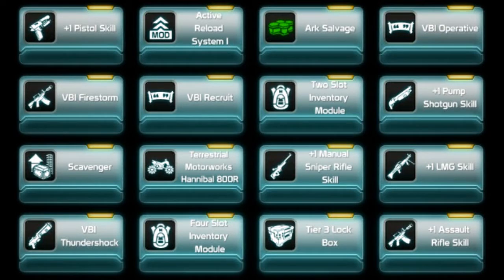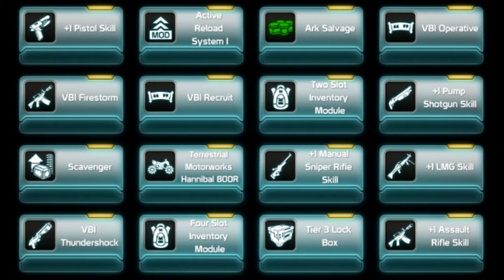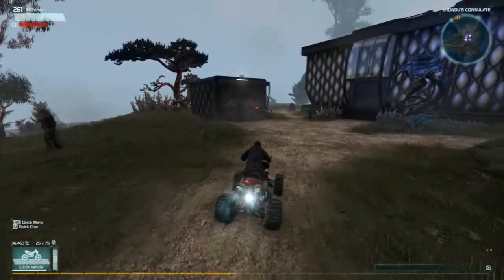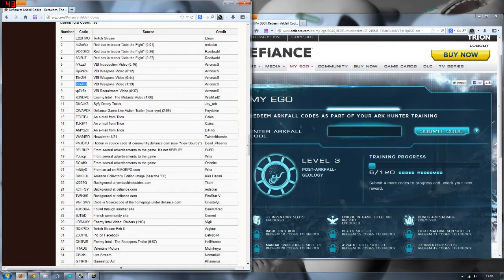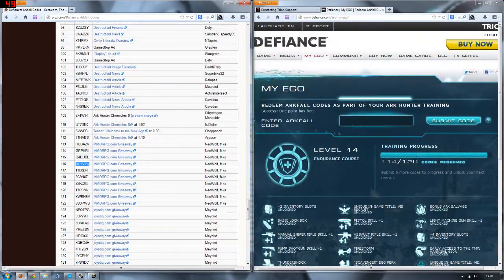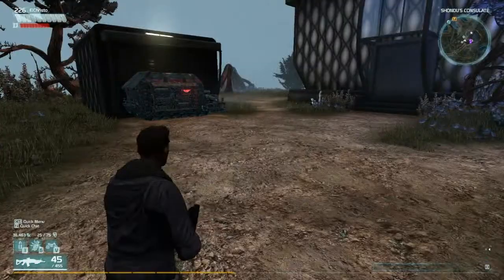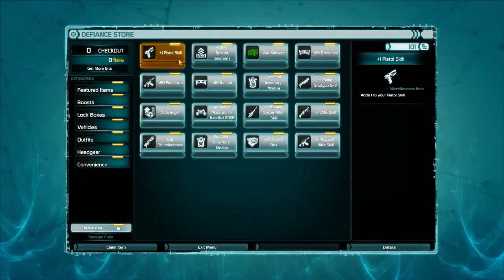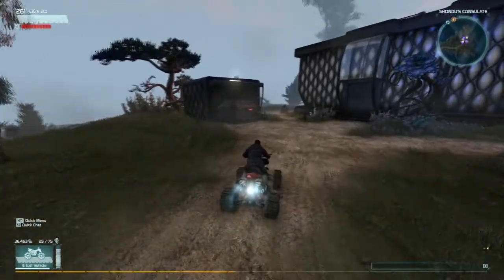All Arkfall Codes VBI Operative Title Defiance Guide Gameplay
Good Morning!

In this video I show you how to get the VBI Operative Title, VBI Recruit Title, the Red Quad Bike, as well as some extra goodies!

Once you've done that, Open up the Defiance Store IN-GAME to claim your items!